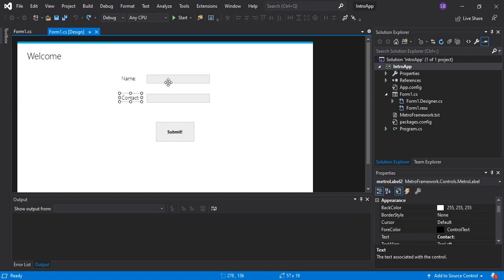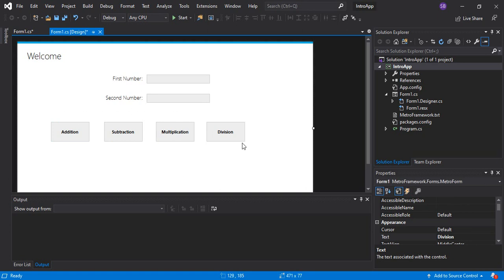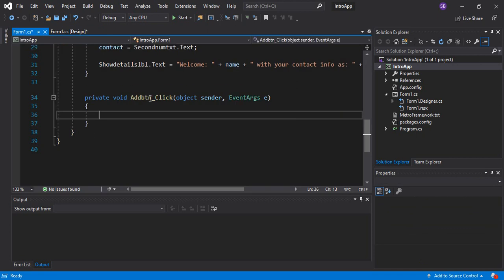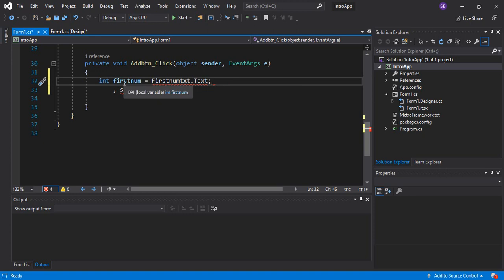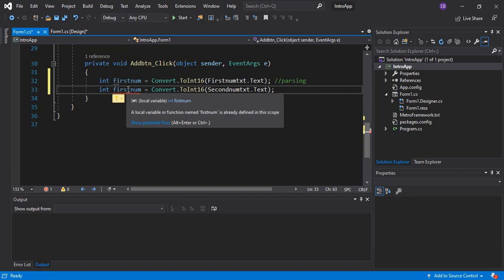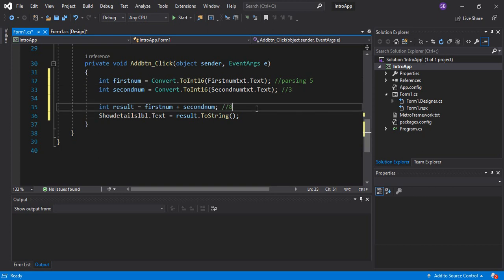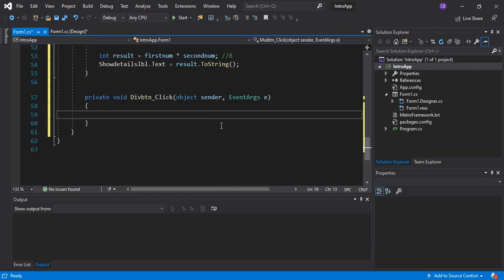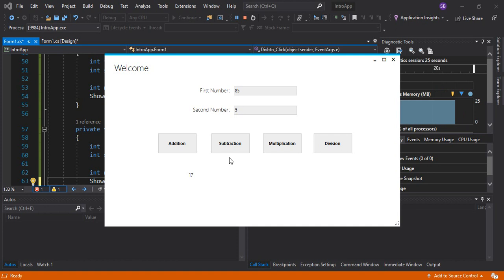Using Multiple Button Events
In this video I demonstrated how to use multiple button events in a Windows Form Application.